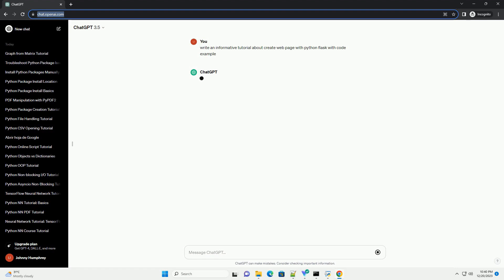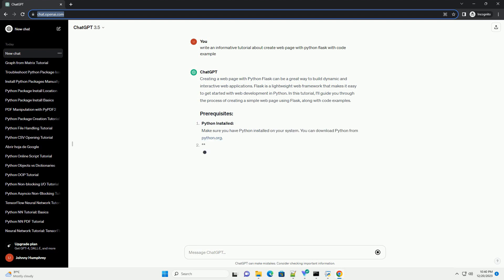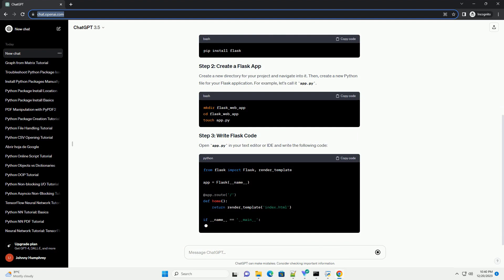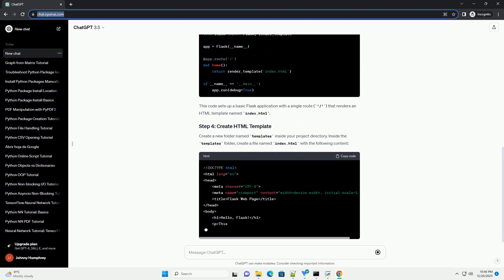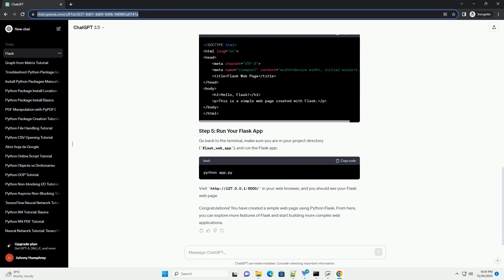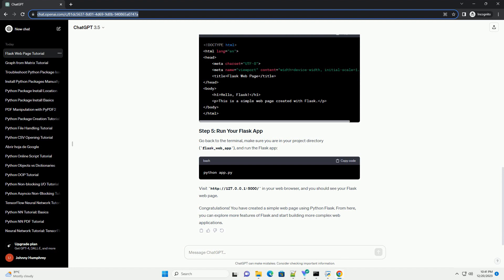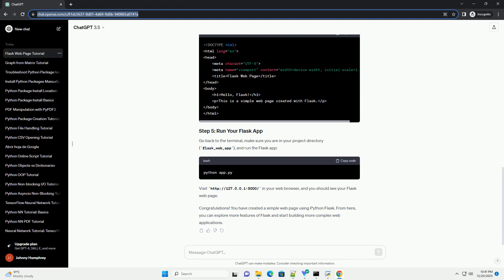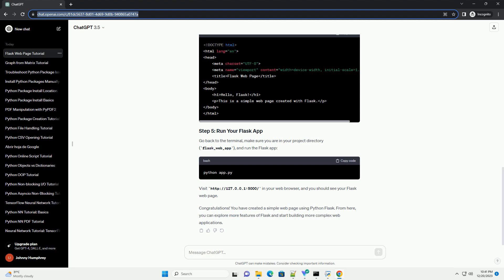create web page with python flask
Creating a web page with Python Flask can be a great way to build dynamic and interactive web applications. Flask is a lightweight web framework that makes it easy to get started with web development in Python. In this tutorial, I'll guide you through the process of creating a simple web page using Flask, along with code examples.
Python Installed:
Make sure you have Python installed on your system. You can download Python from python.org.
Text Editor or IDE:
Choose a text editor or an Integrated Development Environment (IDE) to write your code. Popular choices include Visual Studio Code, Atom, or PyCharm.
Open your terminal or command prompt and install Flask using the following command:
Create a new directory for your project and navigate into it. Then, create a new Python file for your Flask application. For example, let's call it app.py.
Open app.py in your text editor or IDE and write the following code:
This code sets up a basic Flask application with a single route ('/') that renders an HTML template named index.html.
Create a new folder named templates inside your project directory. Inside the templates folder, create a file named index.html with the following content:
Go back to the terminal, make sure you are in your project directory (flask_web_app), and run the Flask app:
in your web browser, and you should see your Flask web page.
Congratulations! You have created a simple web page using Python Flask. From here, you can explore more features of Flask and start building more complex web applications.
ChatGPT